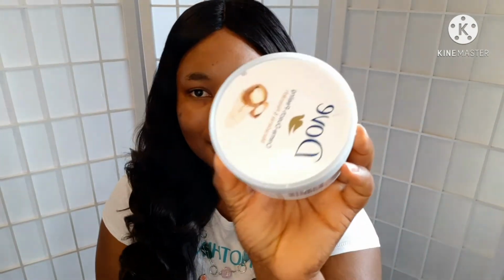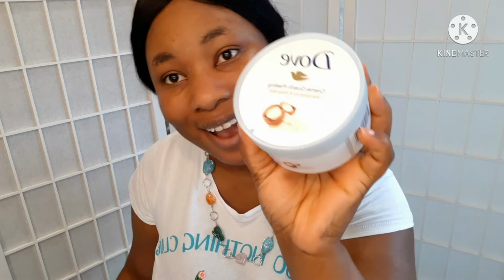HOW I USE MY DOVE BODY SCRUB